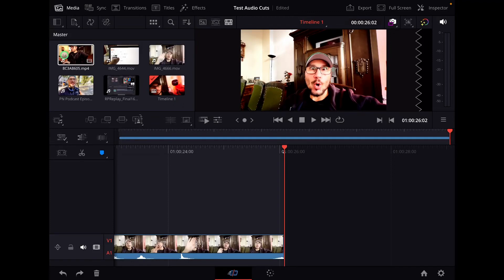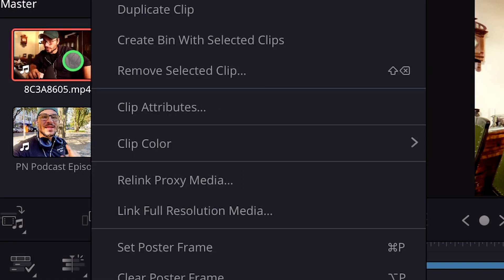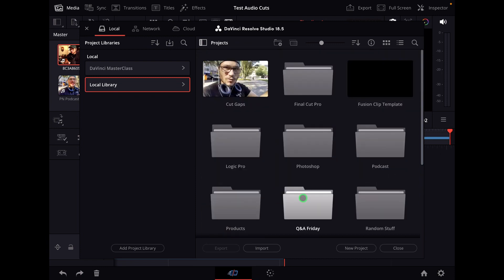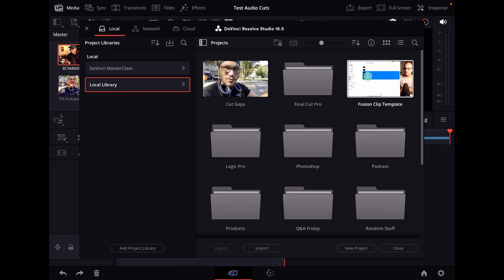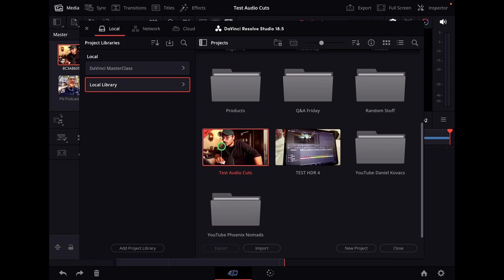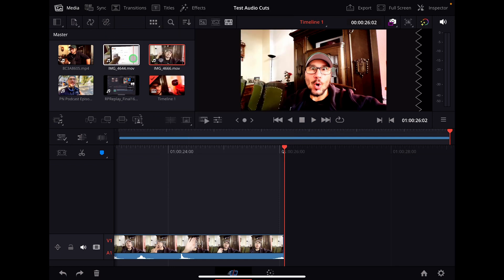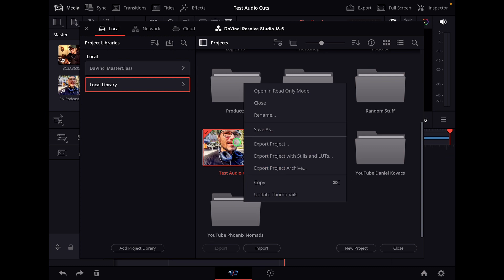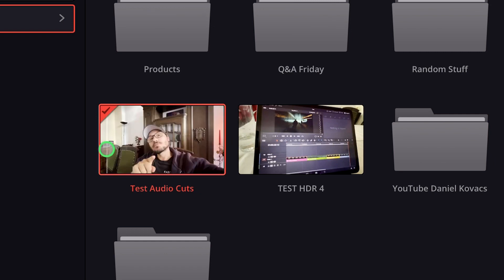How To Change Project Thumbnail in DaVinci Resolve iPad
In this video i will show you how you can set the Project Bin Poster Frame in DaVinci Resolve for the iPad.